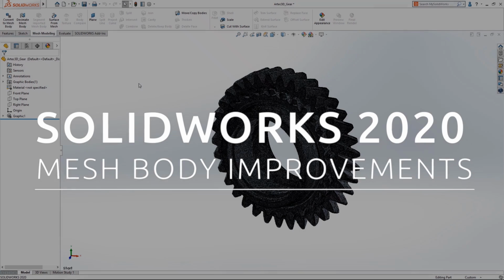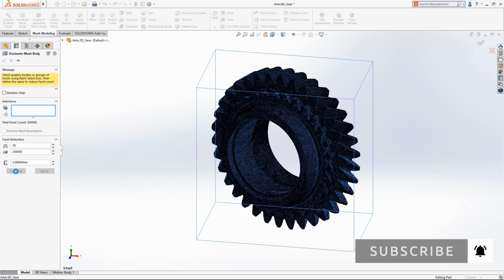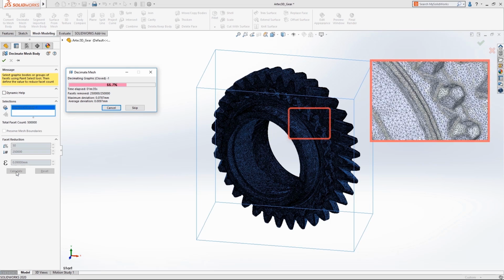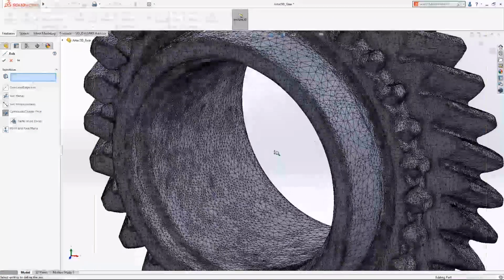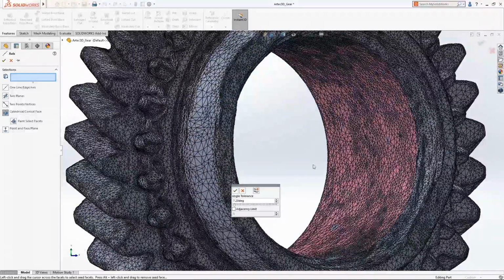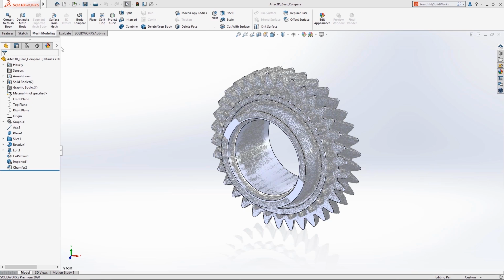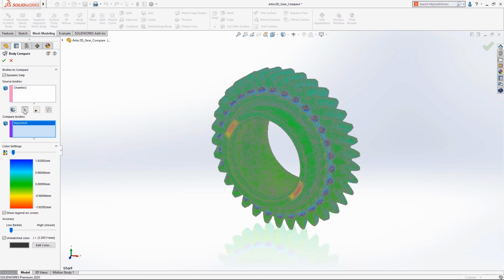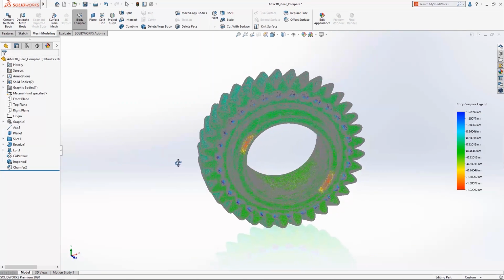SOLIDWORKS 2020 | Mesh Body Improvements - Compare & Decimate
With the release of SOLIDWORKS 2020, we have received some new exciting functionality. So what is Mesh Compare & Decimate? Find out in this short video.